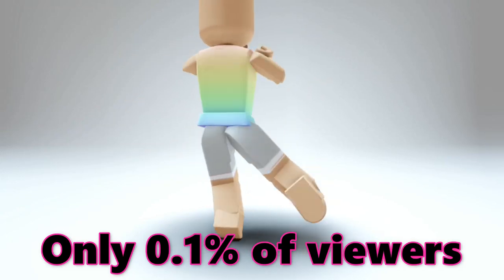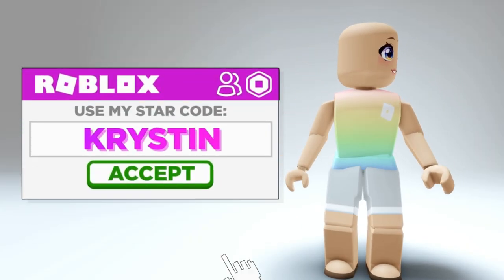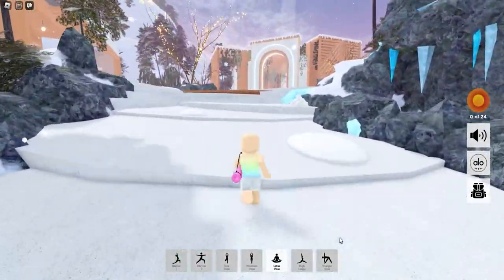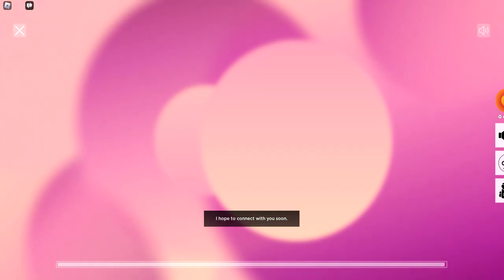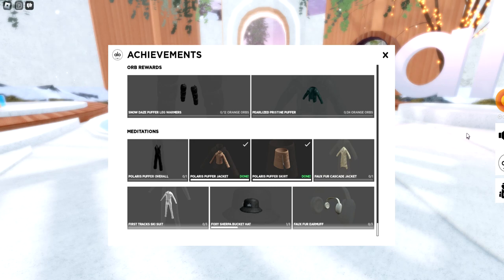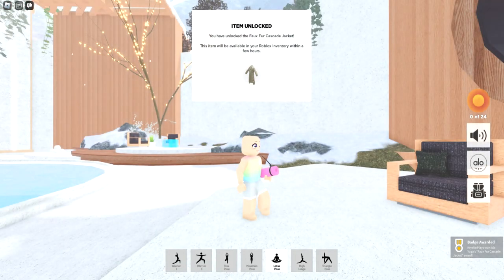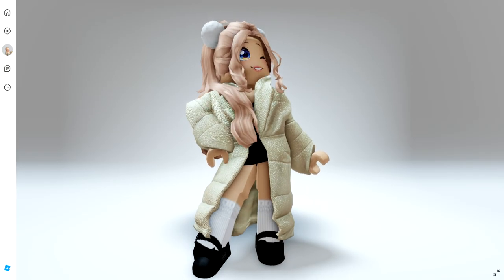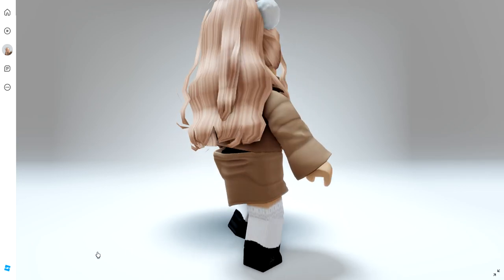GET THESE 3 PUFFY FAKE FUR JACKETS & SKIRT NOW 😲😍